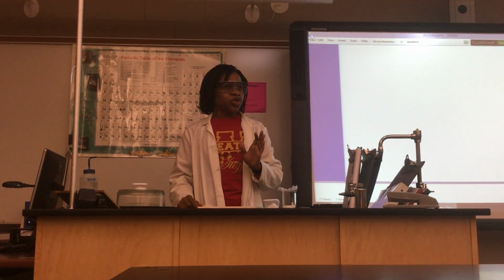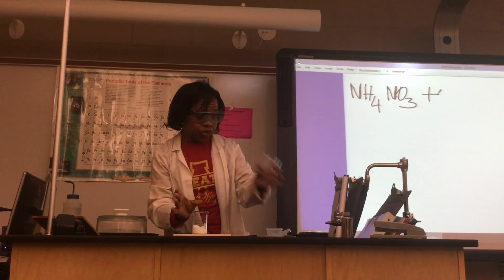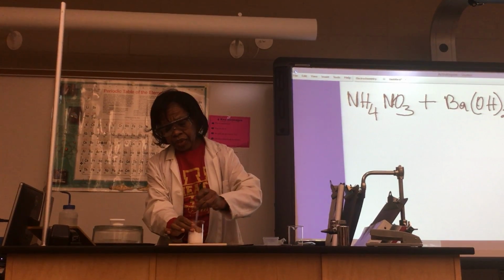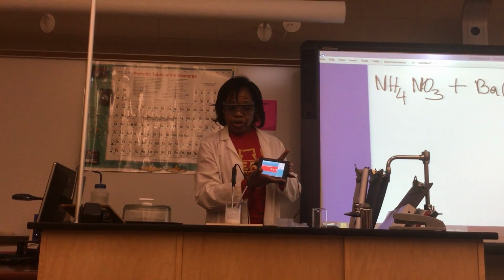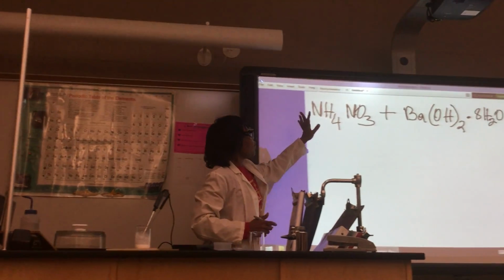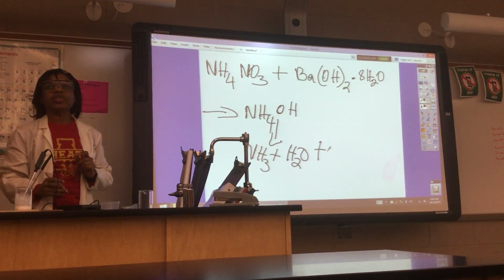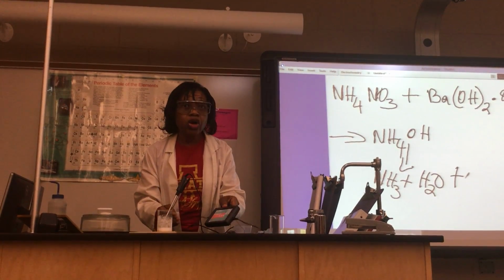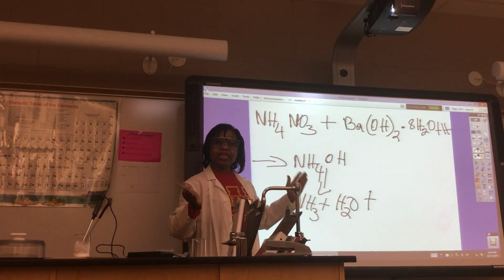February 16, 2021